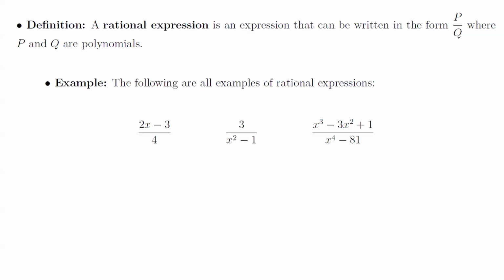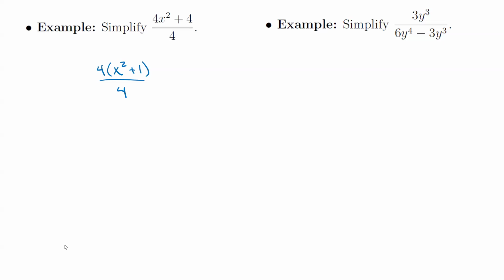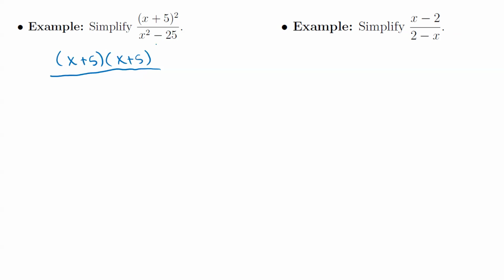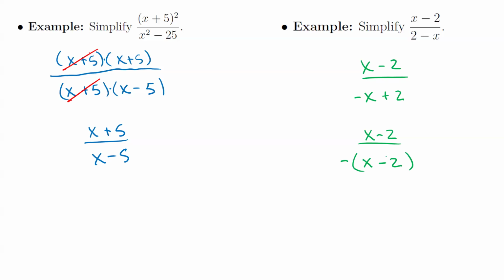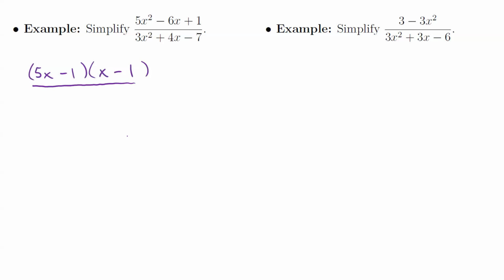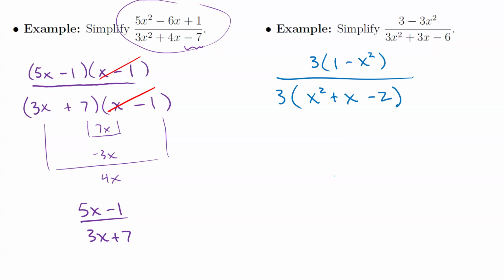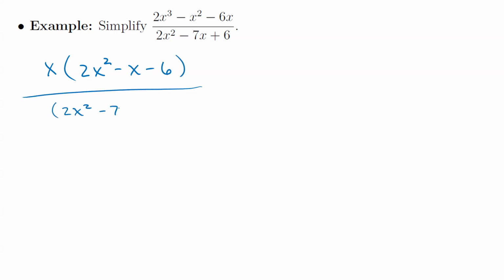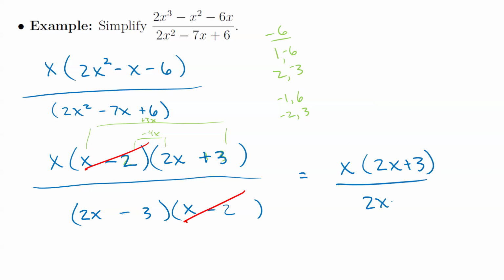Simplify Rational Expressions